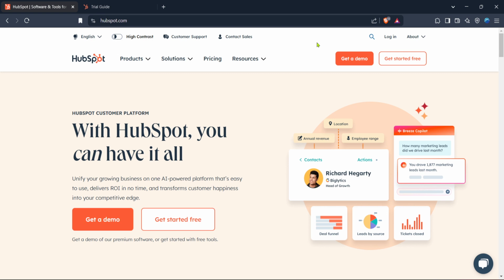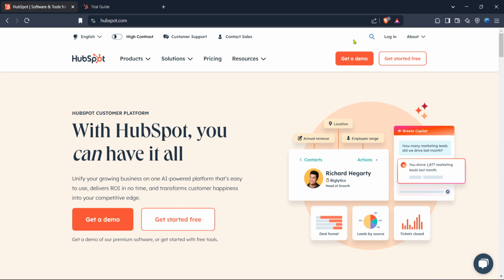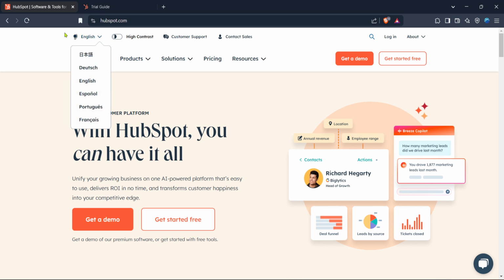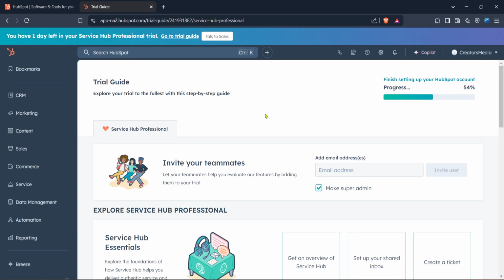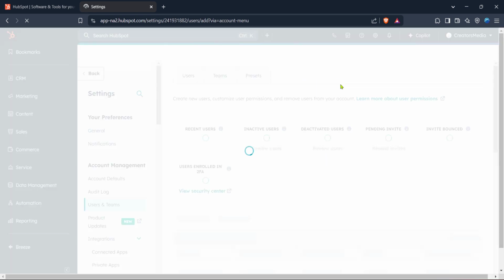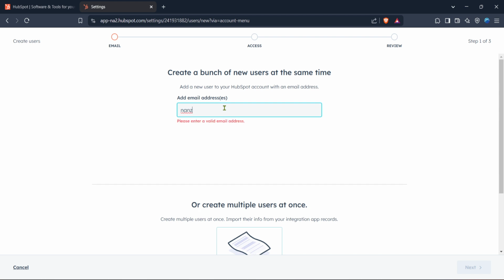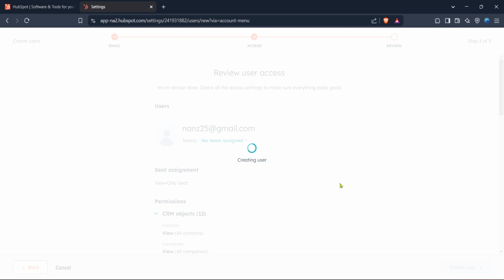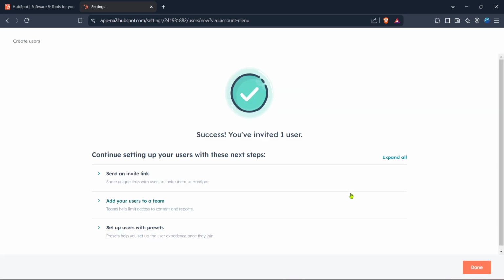How to Add Someone to Hubspot (Full 2025 Guide)